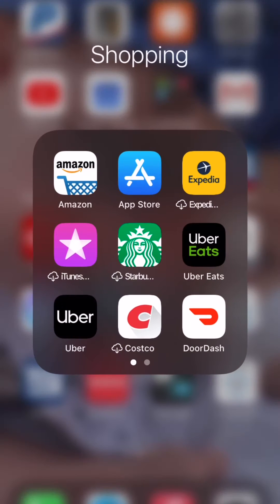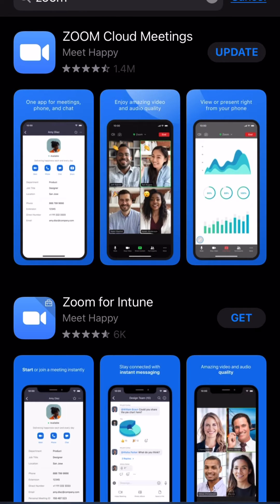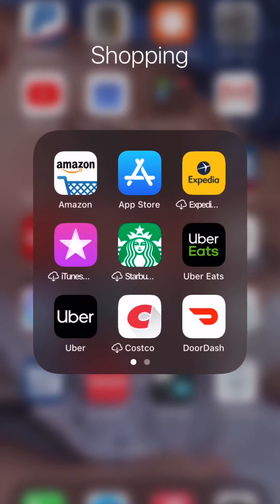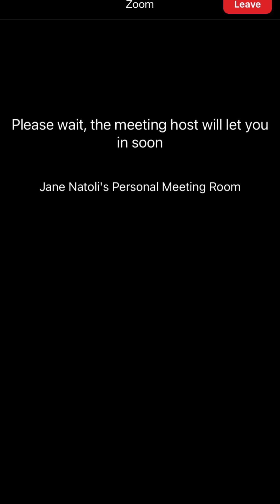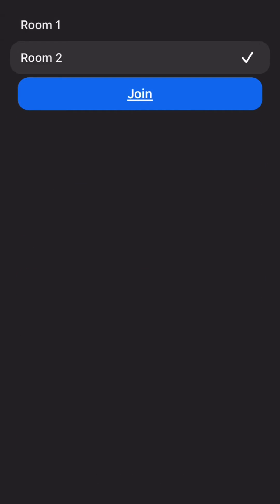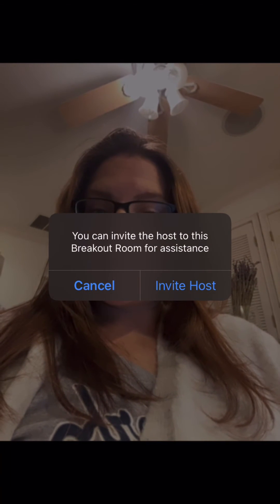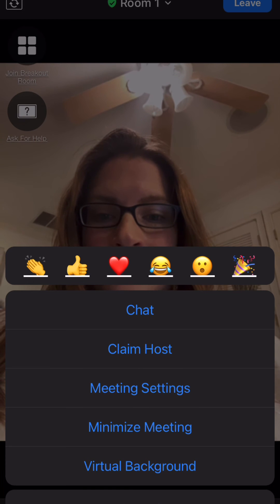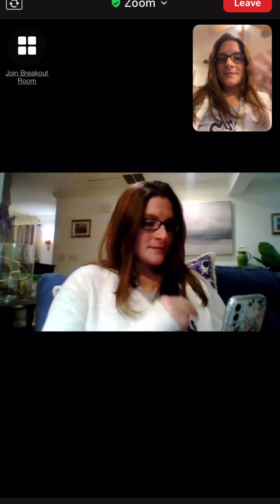Zoom on iPhone: update and breakout rooms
If you are using Zoom on your phone, accessing breakout rooms looks different than on a computer. You still need to update to version 5.3 or higher to choose your own breakout rooms. I’ll show you how to update your Zoom app and navigate breakout rooms.